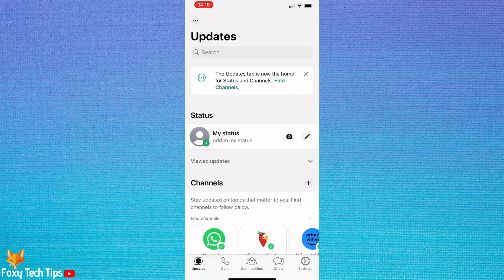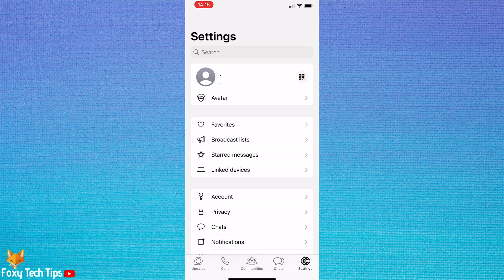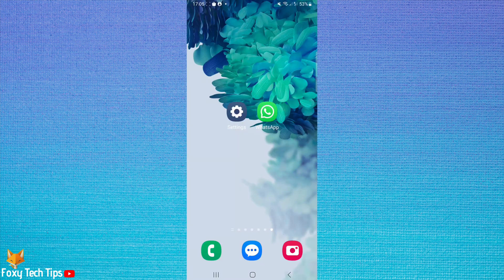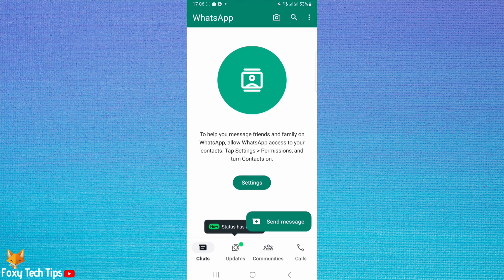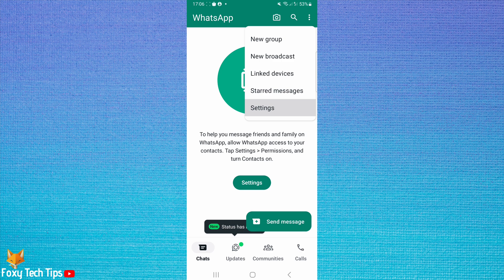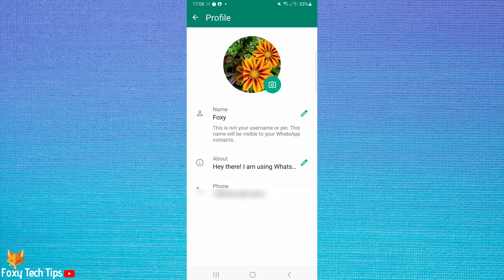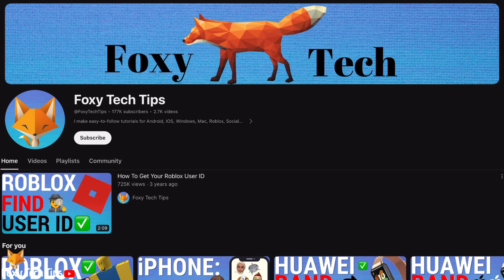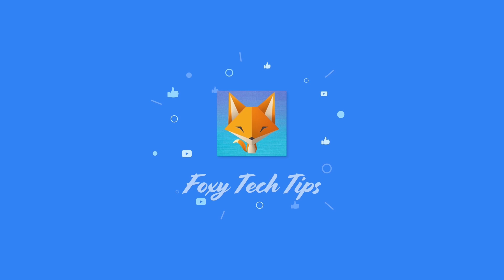How To Find Your WhatsApp Number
Easy to follow tutorial on finding your number on WhatsApp. When you change your mobile number, if you don't agree to change your number on WhatsApp it will stay as your old number. This can result in your WhatsApp number being an outdated number that you may not even know anymore. Follow the steps to find out your WhatsApp number.

Steps:

The steps look slightly different on iPhone and Android, so I will show both, starting with iPhone.

Open WhatsApp and tap settings in the bottom right.

Then tap on your name at the top.

Here you can see your WhatsApp number below your name.

On Android phones, open WhatsApp and then tap the three dots button in the top right corner.

Choose settings from the options.

Tap your name at the top of the settings.

Here you can see your current WhatsApp phone number below your name.